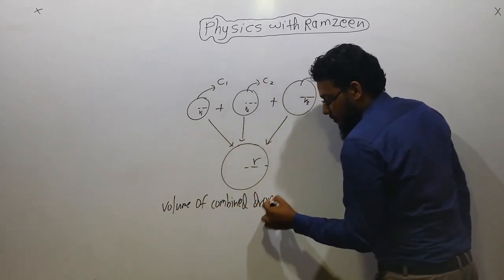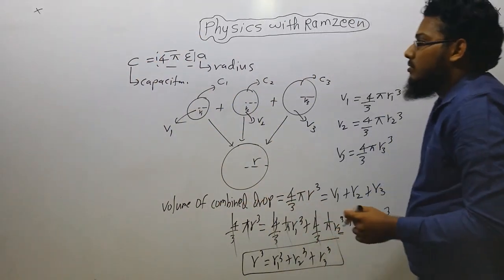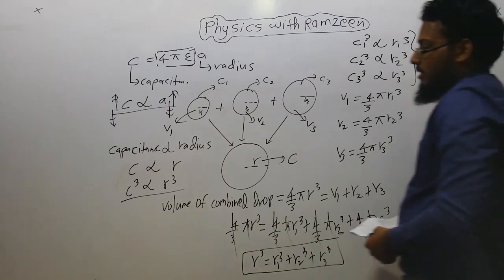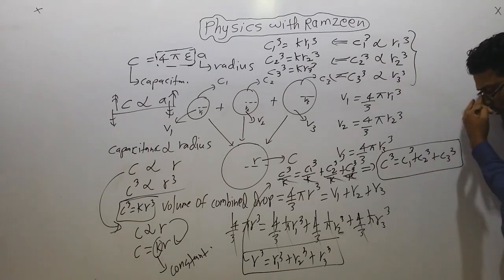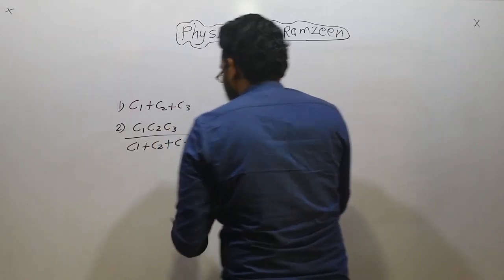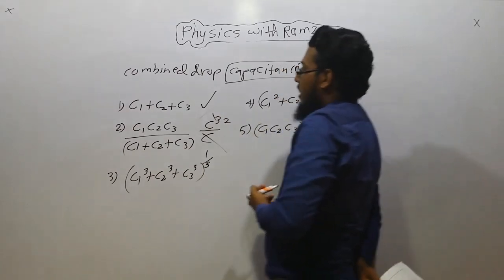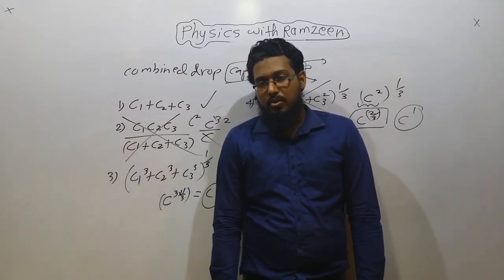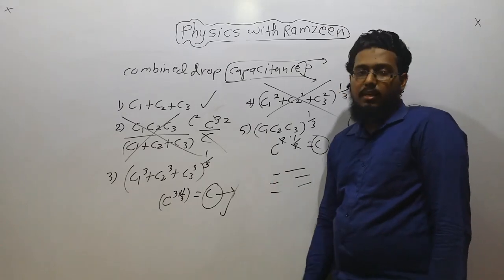English Medium Explanation | A/L Physics | Electric Field Question | Capacitance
Capacitance is the ability to store electrical energy. Almost all things, including you, can store some electrical energy and therefore have capacitance. When you rub your feet across a carpet, charged particles called electrons can be transferred from the carpet to you. The capacitance of a spherical conductor is directly proportional to its radius.

Spherical Capacitor is the capacitance for spherical or cylindrical conductors that can be obtained by evaluating the voltage difference between the conductors for a given charge on each. It is a kind of capacitor that has one or more thin hollow spherical plate/s conductors. Spherical capacitors can be of various types namely Isolated Spherical Capacitor, Concentric Spherical Capacitors with two spheres, etc. It depends then on the inner and outer radius of each sphere

The capacitance for spherical conductors can be obtained by evaluating the voltage difference between the conductors for a given charge on each. The capacitance of any sphere (C = 4πε0R), whether hollow or solid, will be the same if the surrounding medium is the same. Again, if the surrounding medium is air, then capacitance C = 4πε0R, where R = radius of the sphere. The above two spheres have an equal radius. So, their capacitances will be the same. If the applied potential is V, then a charge of each of the spheres will be Q = CV. So, in the two spheres, an equal amount of charge will remain.